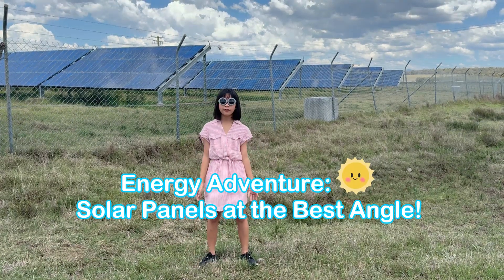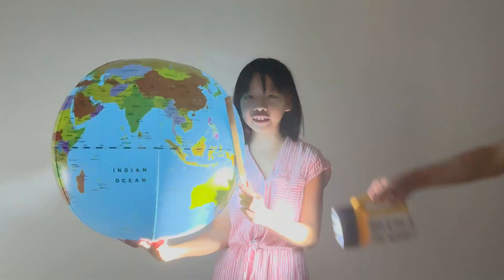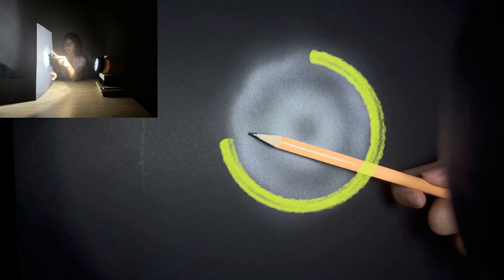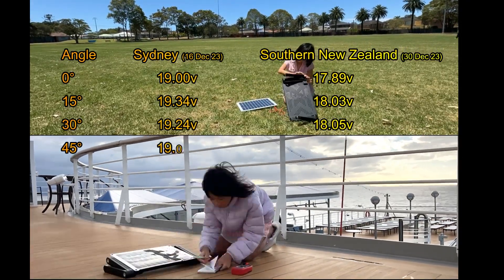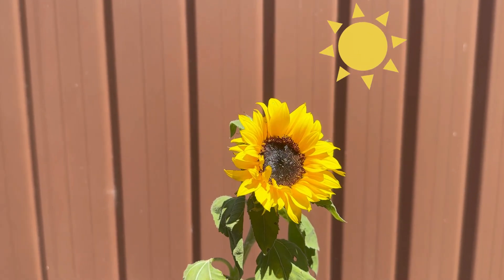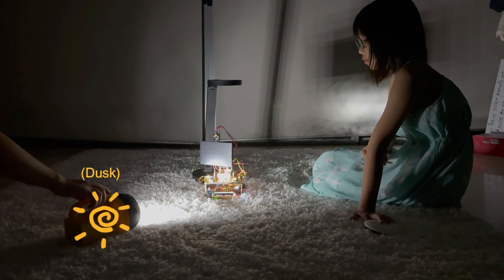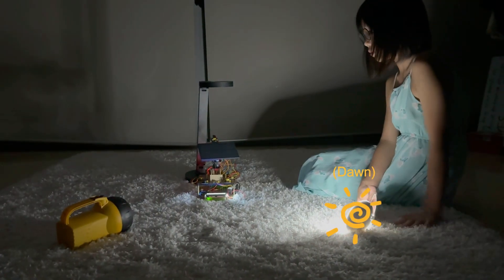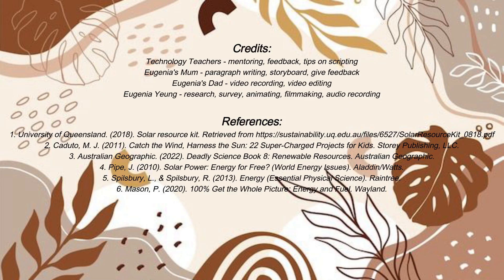Energy Adventure – Runner Up, 2024 Sleek Geeks Science Eureka Prize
Runner Up - 2024 University of Sydney Sleek Geeks Science Eureka Prize – Primary

Energy Adventure, Eugenia Y., PLC Sydney, NSW PLC Sydney, NSW